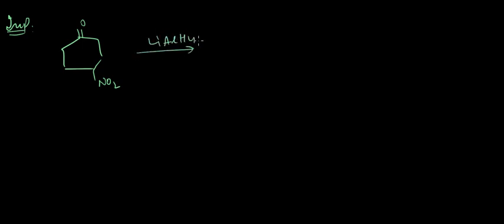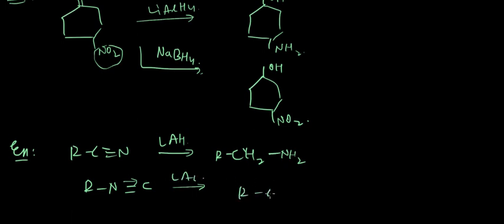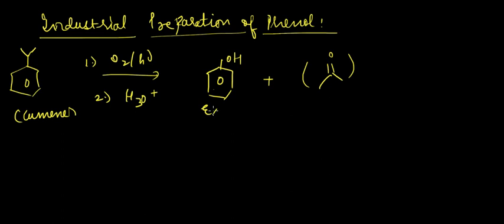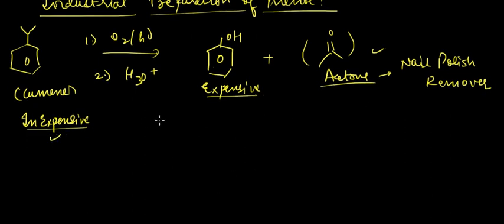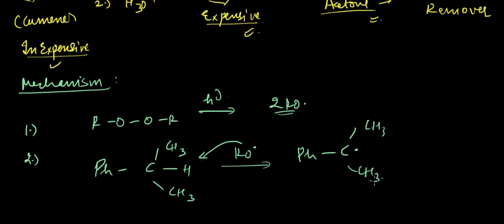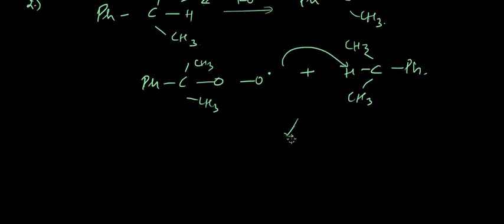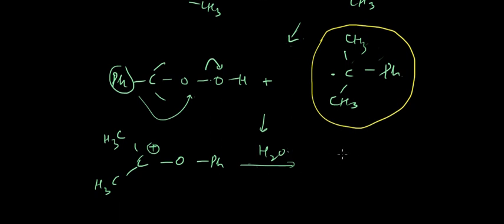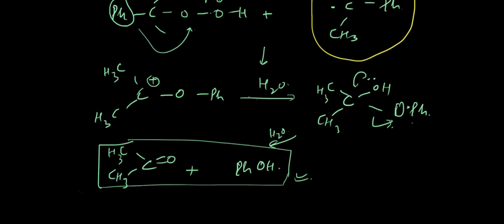106. Industrial Prepration of Phenol